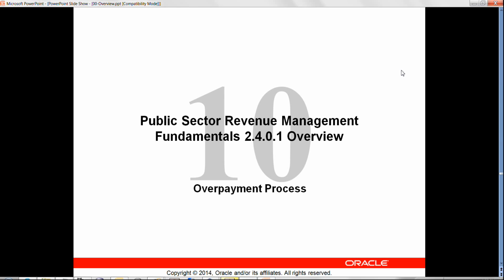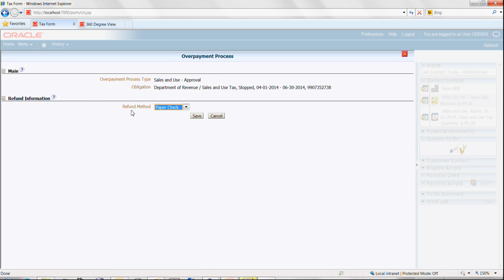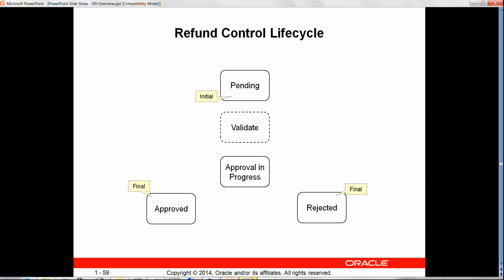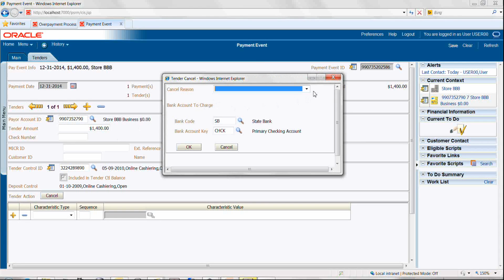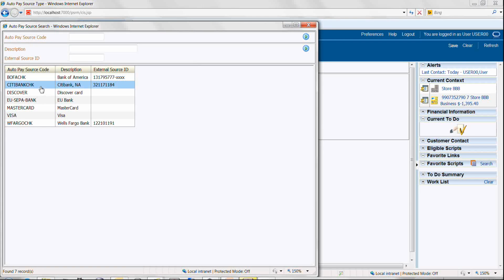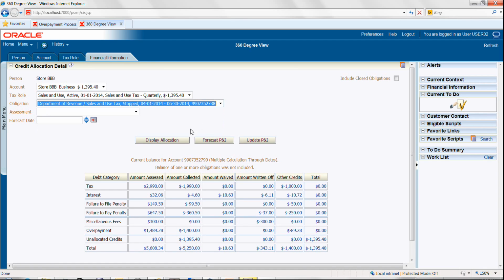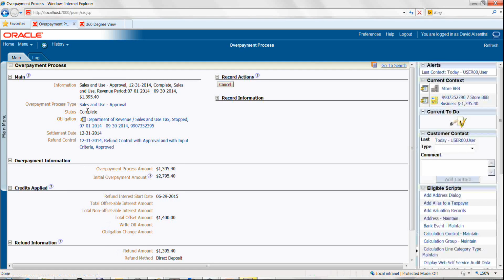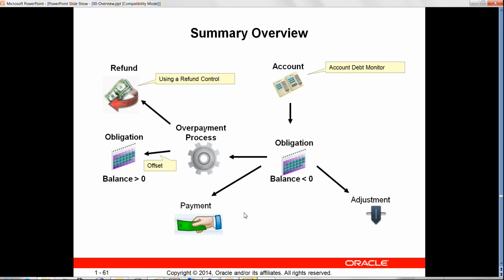10 Overpayment Process